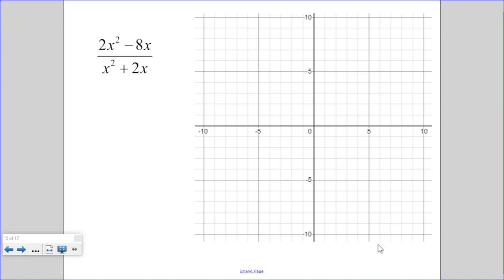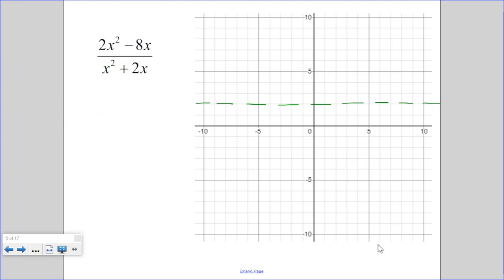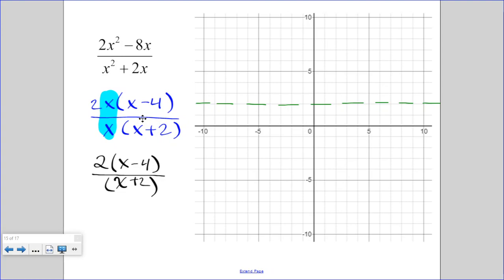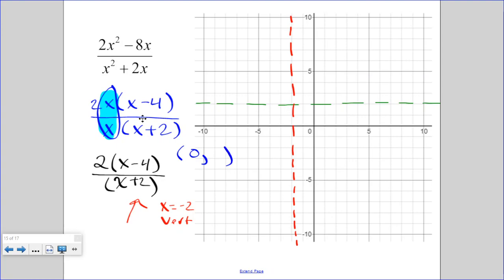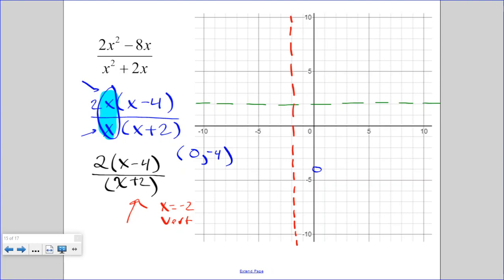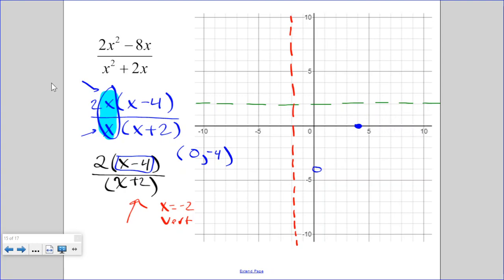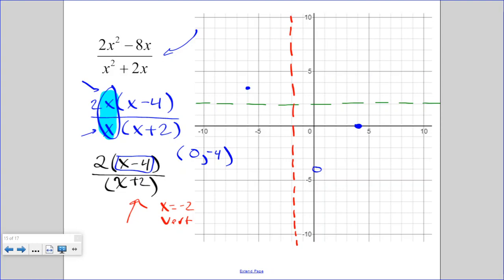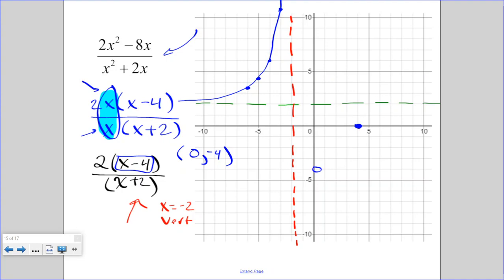Graphing Rational Functions Homework Video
A video for problem #1 on your homework!